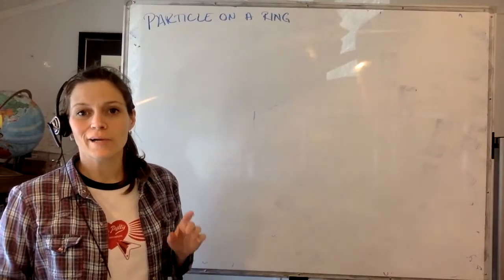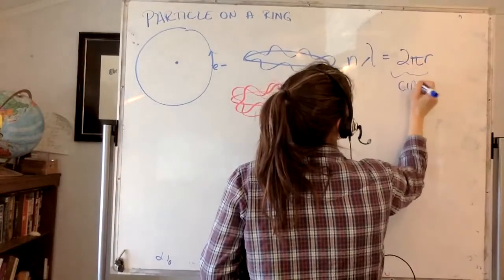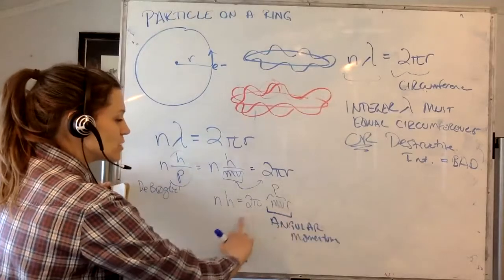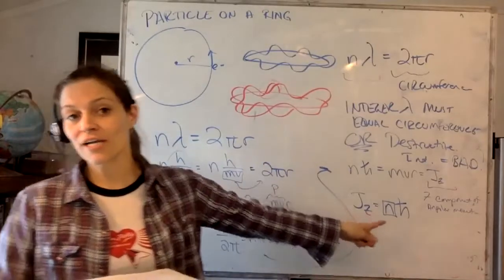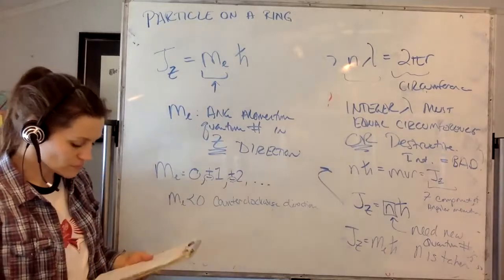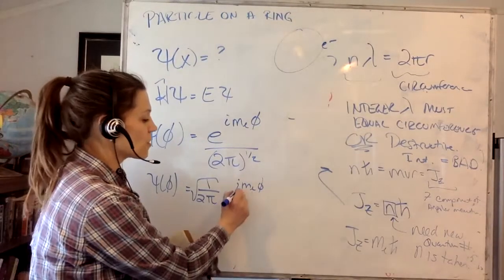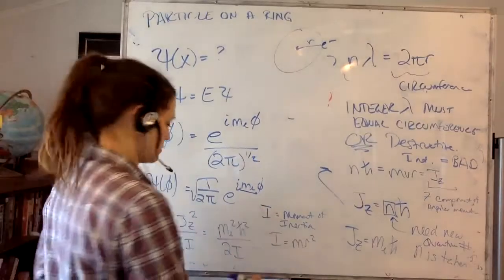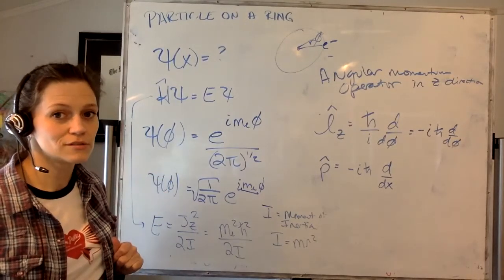V7F 1 Particle on RIng